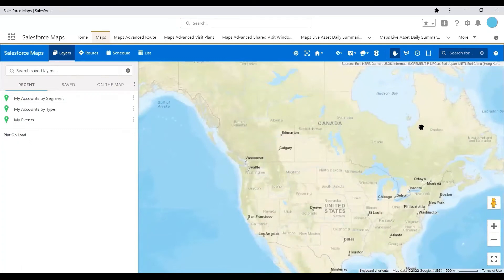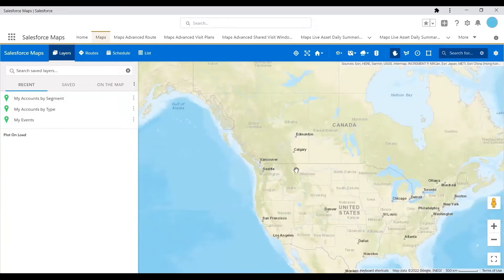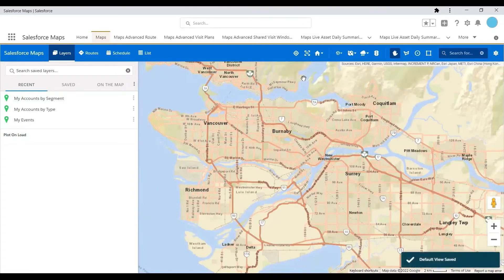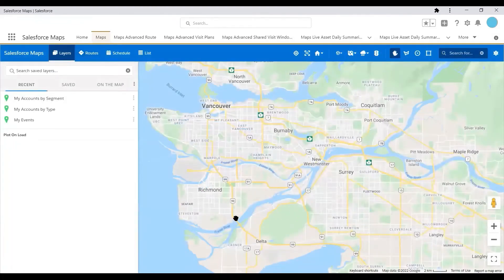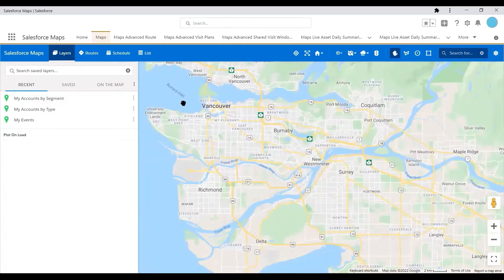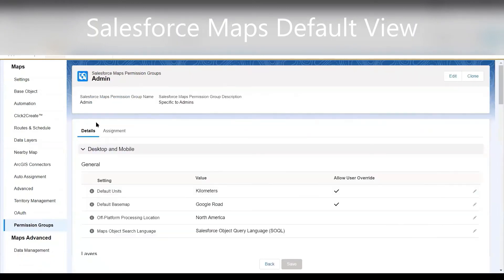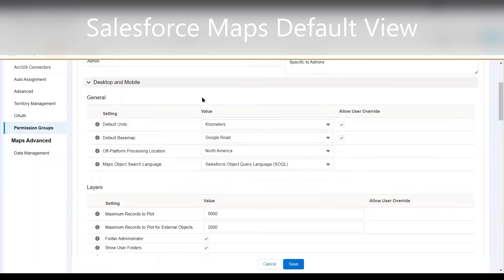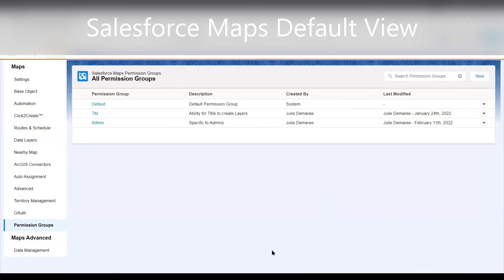Salesforce Maps: Default Map View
In Today's video, we will go over how to set the Default Map View in Salesforce Maps and how to default the Map road settings for users.